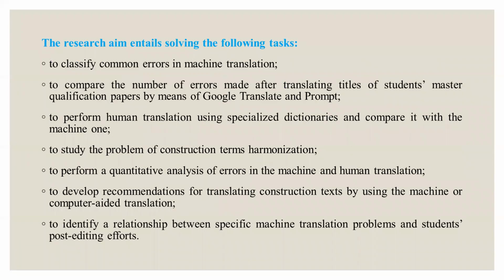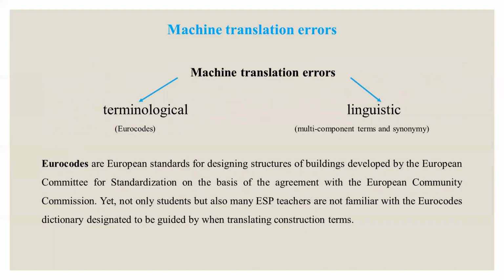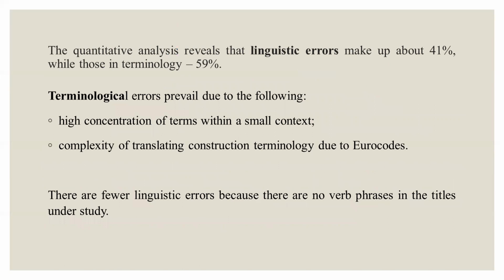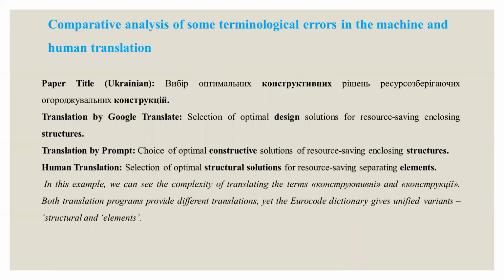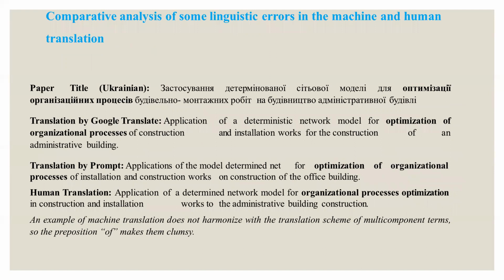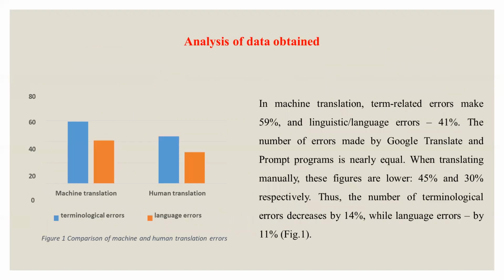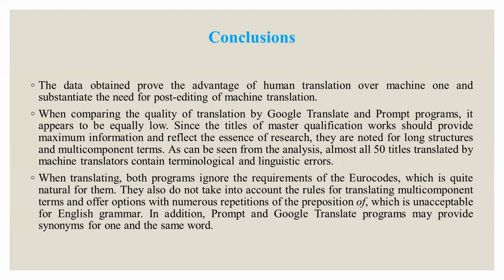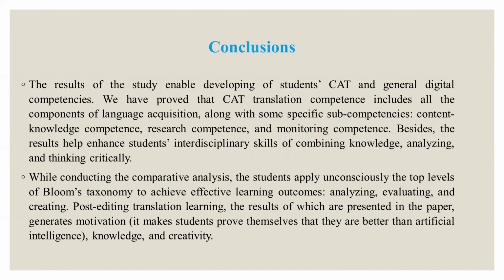3L-Edu 2022. Challenges of machine translation application to teaching ESP to construction students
Challenges of machine translation application to teaching ESP to construction students